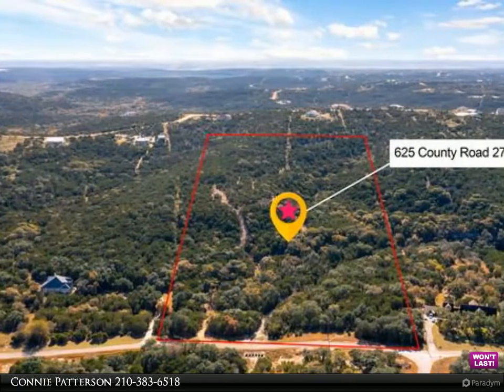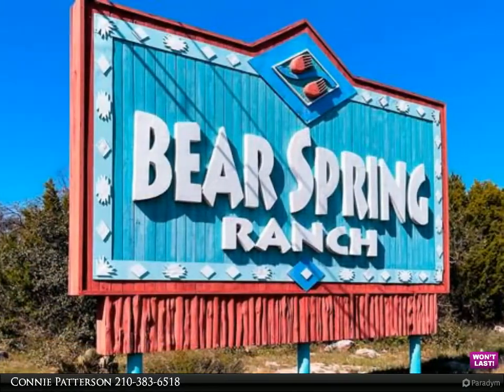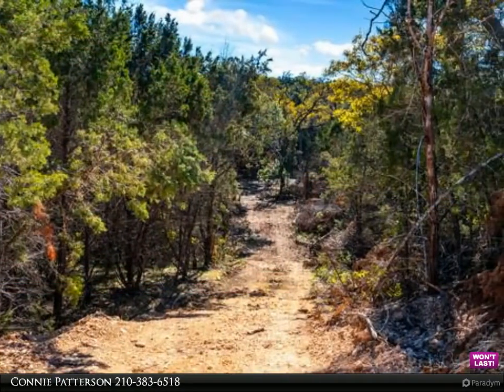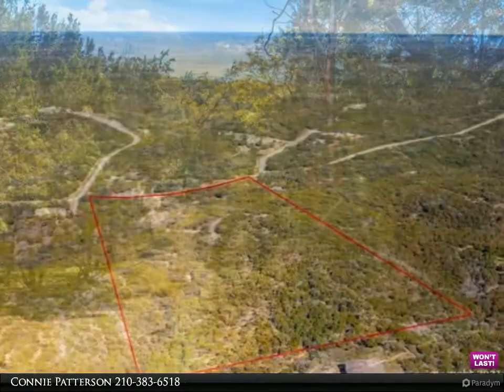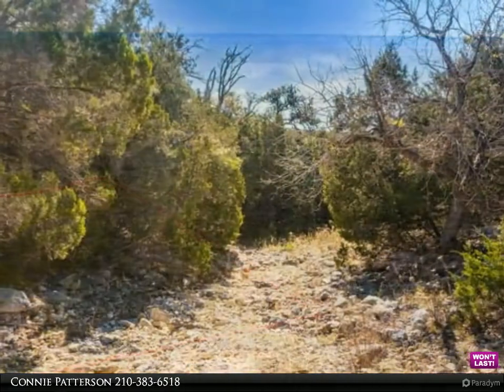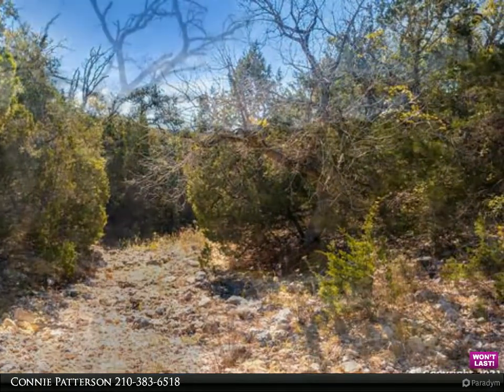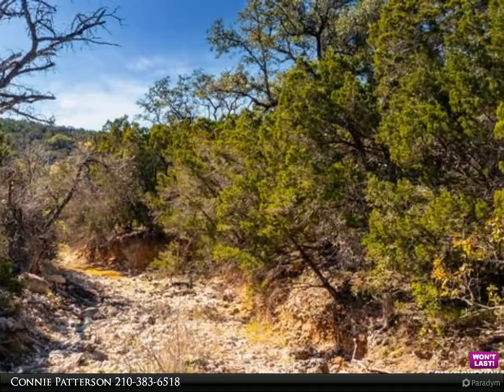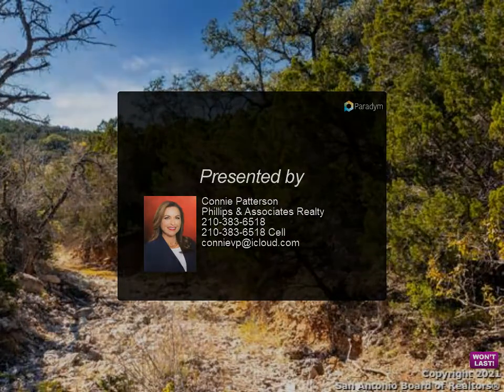625 COUNTY ROAD 2763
Every property has a story to tell, and this one is ready to be discovered! Let your imagination run wild as this is a blank canvas awaiting your touch. This MAGNIFICENT property in the highly sought-after Bear Spring Ranch subdivision hosts multiple buildable sites with SPECTACULAR oak covered Hill Country views and gorgeous scenic trails. The top of the hill is set up perfectly to build your dream home with a great patio and balcony for potentially amazing sunrise or sunset views. There is a rock bluff at the back of the property and a dry rock creek at the bottom of the property with breathtaking views of a canopy of oak trees. The property has been partial excavated to top of the hill and is perfect for those who seek seclusion and privacy while conveniently located to the city. Medina lake is just a short drive. You MUST SEE to appreciate this property and all its characteristics!

Connie Patterson
Phillips & Associates Realty